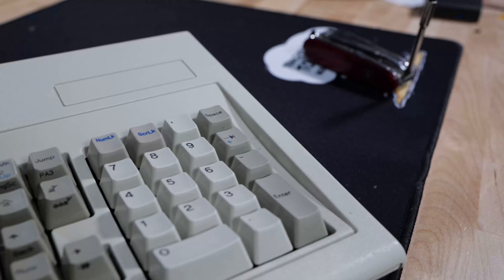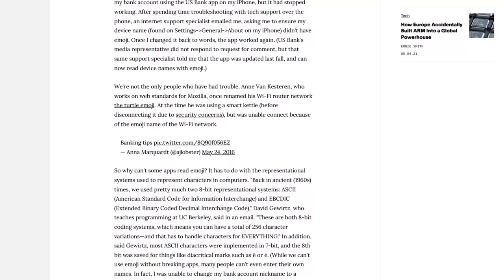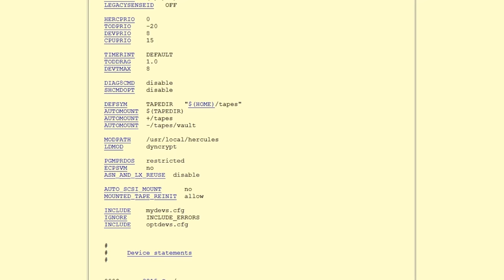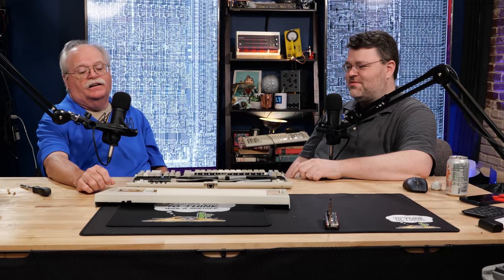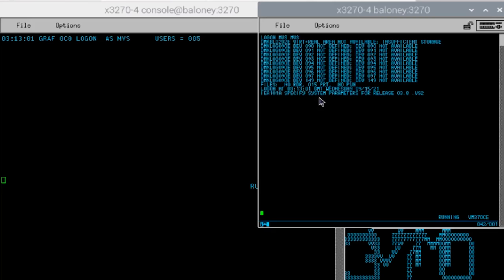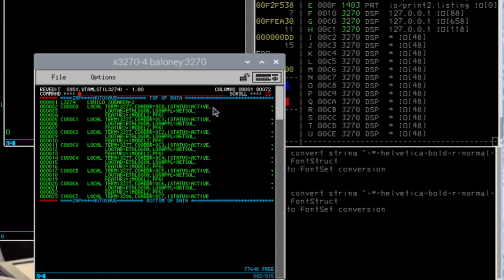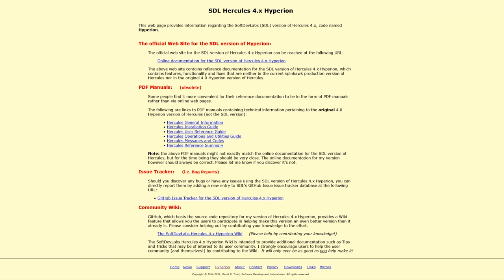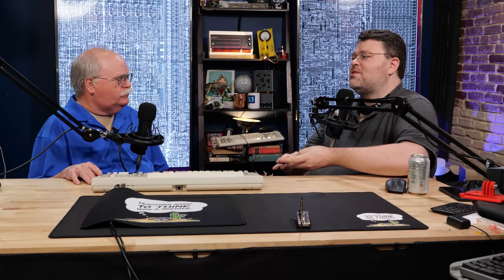Chatting With Jay Maynard (The Tron Guy!): Mainframe Emulation, IBM Keyboards, + More!